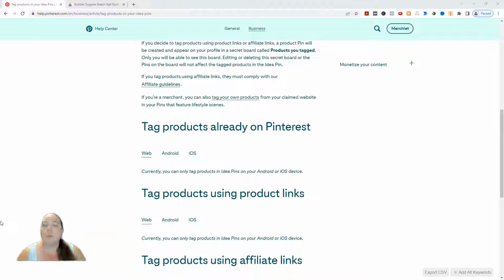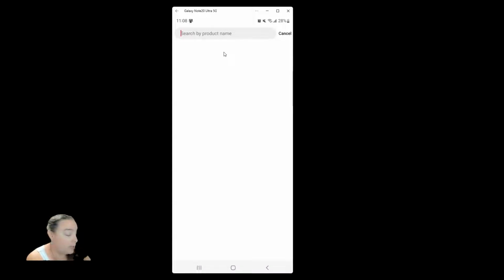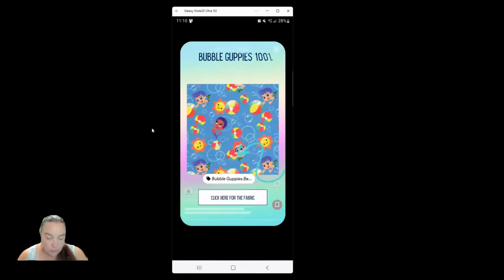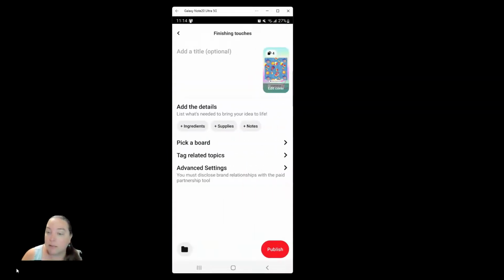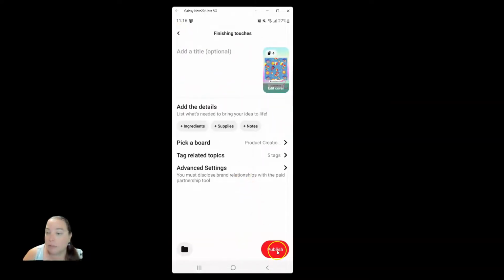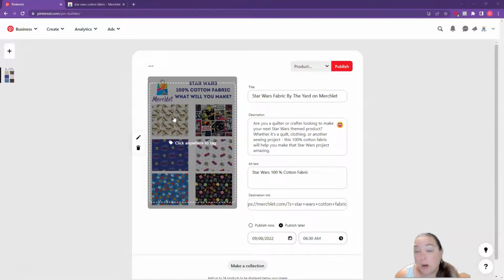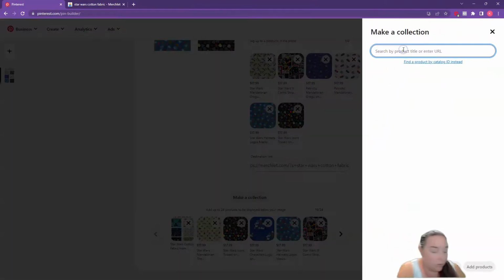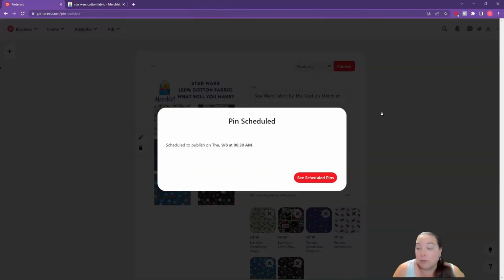Pinterest Marketing: Product Tagging Tips in Idea Pins and Standard Pins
Pinterest Marketing requires strategy.  Pinterest wants you to keep traffic on Pinterest.  You do that by creating pins that link back to pins - for Product pins, that can include Idea Pins and regular Pins.

In this video, I show you how you can tag a product in an idea pin and then how you can tag multiple products in a regular pin.

If you're looking for Pinterest strategy training, take a look at this free training from the person I learned Pinterest marketing

Want to learn more about getting verified on Pinterest, check out my free course on how to become a verified merchant on Pinterest, even if you have a brand new eCommerce store

Here's what's included in this video on Pinterest Marketing:
0:00 Idea Pins Are Awesome for Views, but what about traffic?
0:25 Pinterest Idea Pins Cannot Be Tagged On Desktop
1:17 Tagging a Product in an Idea Pin
8:40 Tag Products in Standard Pin (up to 8), Add 24 in collection